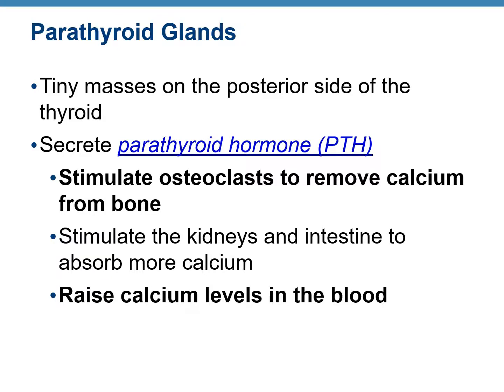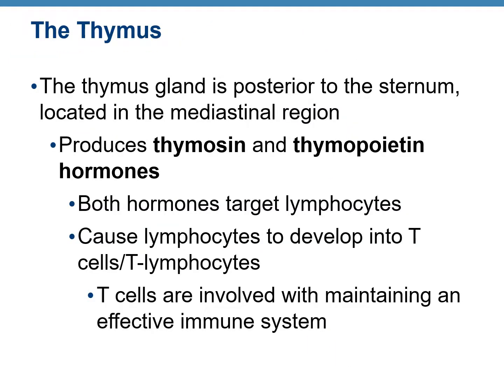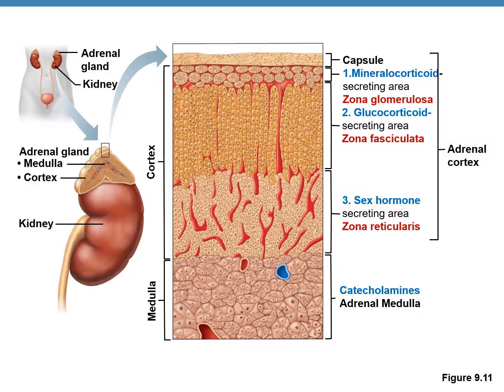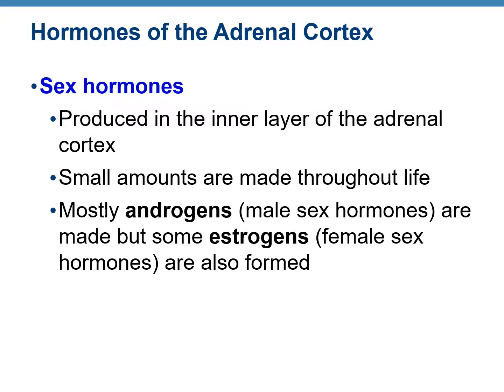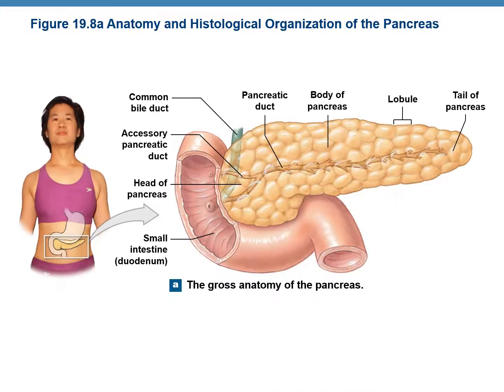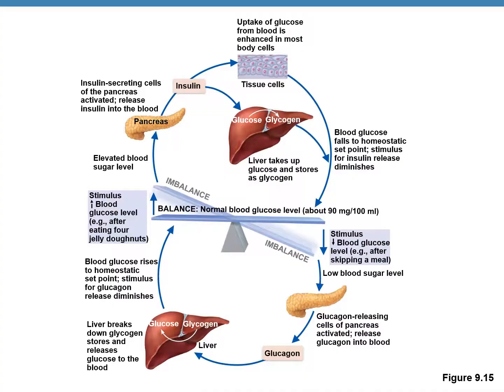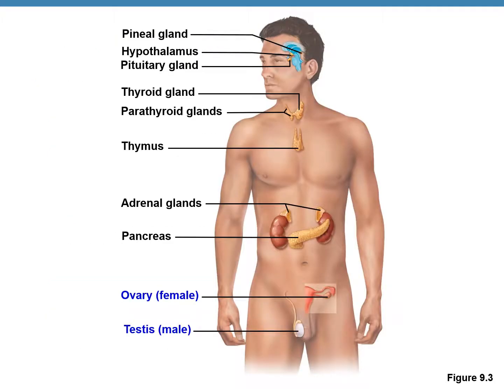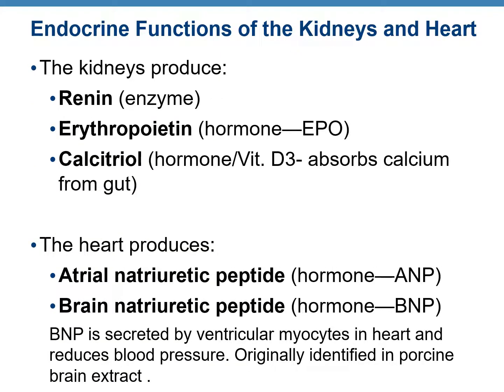Topic 10c Endocrine System- Dr. Basu's Easy Anatomy & Physiology Lecture